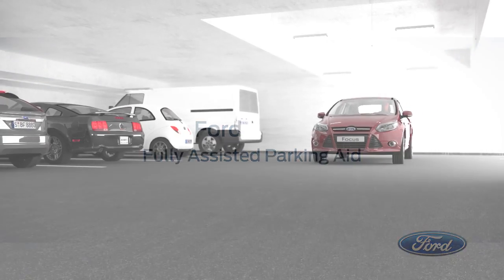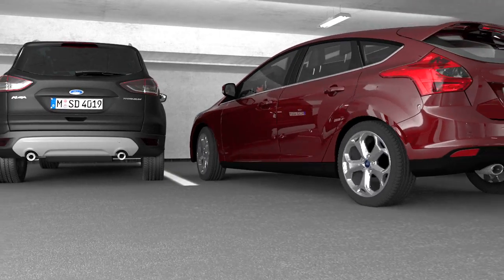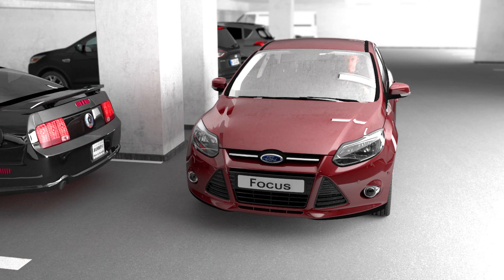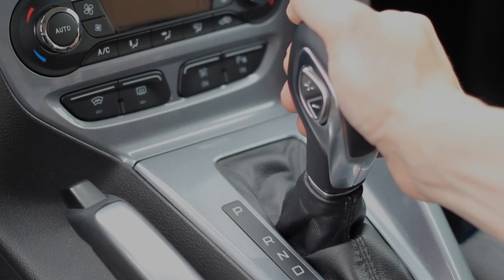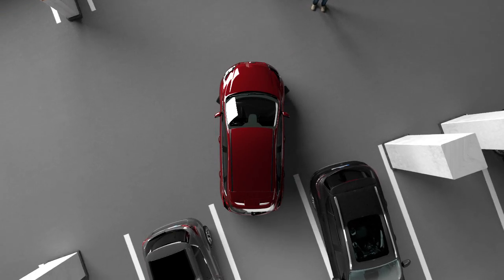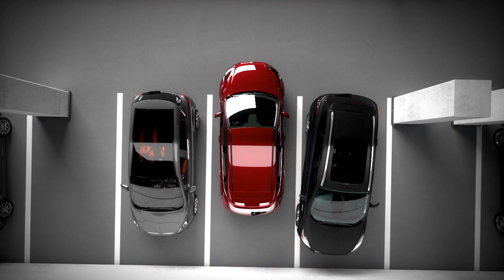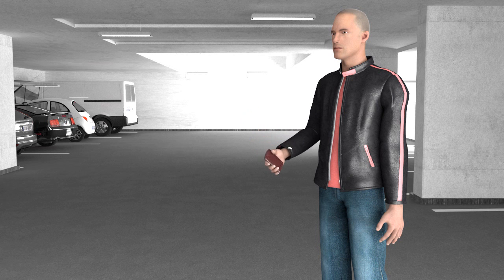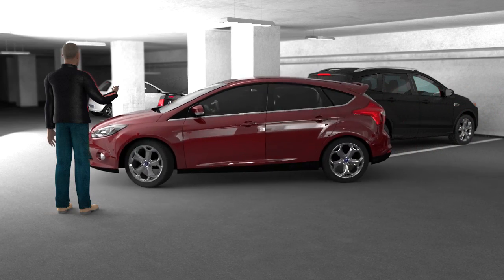Ford Fully Assisted Parking Aid 自動停車輔助系統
透過車身的感測器偵測停車位後，
駕駛只需按下自動停車鍵並且將檔位排入空檔，
再用遙控器啟動倒車程序，
系統就會自動將車停入停車格中，
過程中駕駛可以不需待在車內，
讓駕駛人不用擔心面臨無法上下車的窘境。